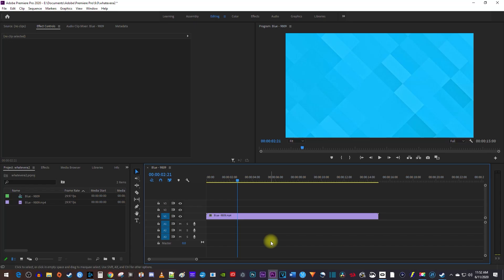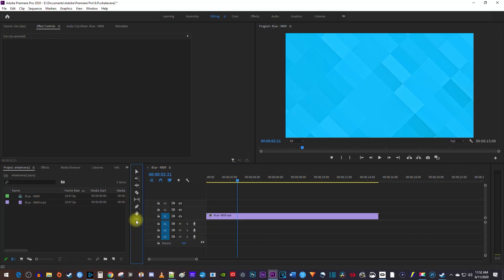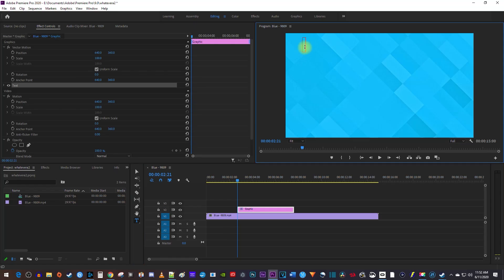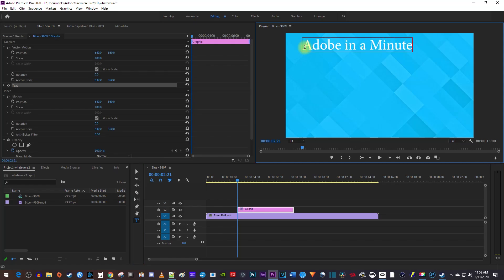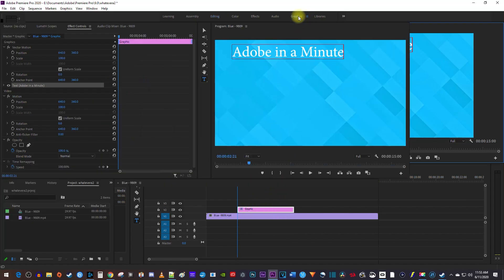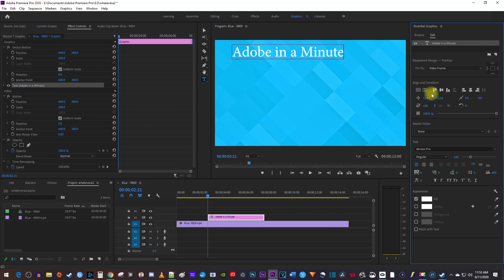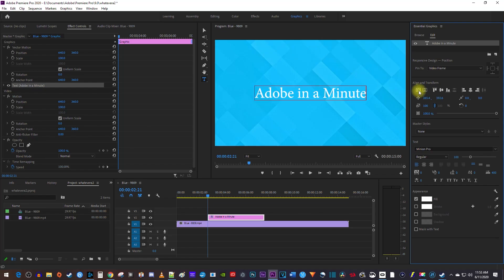How to Center Text Tutorial | Premiere Pro CC 2020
A tutorial on how to center text in Premiere Pro CC 2020.